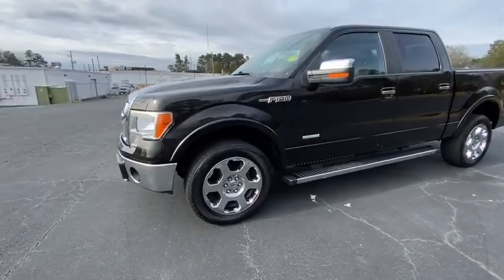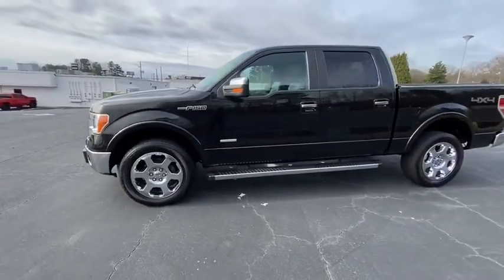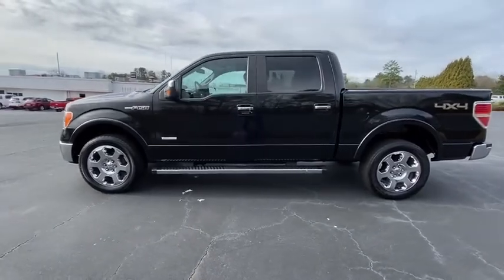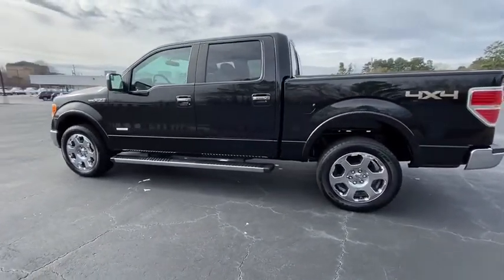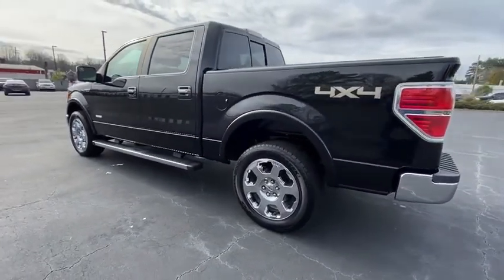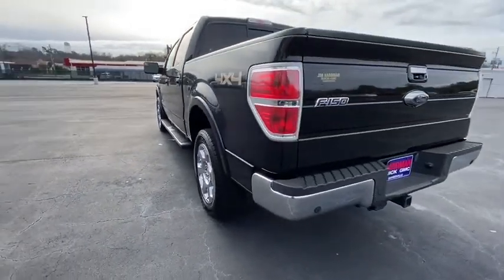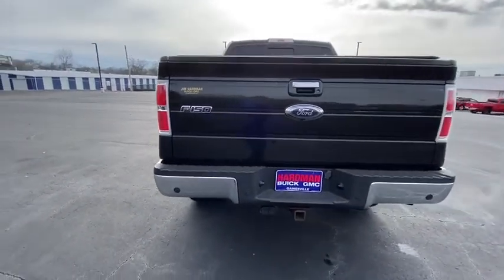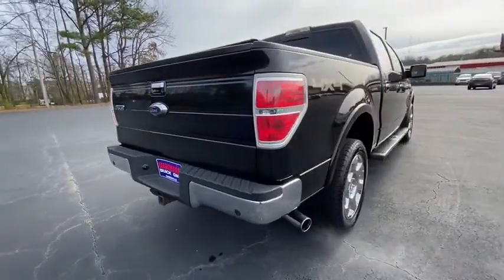2012 Ford F-150 Gainesville, Buford, Cumming, Dawsonville, Flowery Branch, GA 41329A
BLACK Used 2012 Ford F-150 available in Gainesville, Georgia at Jim Hardman Buick GMC. Servicing the  Buford, Cumming, Dawsonville, Flowery Branch, GA area.

Due to our amazing pricing, please call before coming down to ensure the vehicle is still available! **LEATHER**, **HEATED SEATS**, **SUNROOF/MOON ROOF**, 4D SuperCrew, EcoBoost 3.5L V6 GTDi DOHC 24V Twin Turbocharged, 6-Speed Automatic Electronic, 4WD, 18 Chrome-Clad Aluminum Wheels, 6 Chrome Angular Running Boards, ABS brakes, AM/FM radio: SIRIUS, Body-Color Door Handles w/Chrome Strap, Chrome Exhaust Tip, Compass, Electronic Stability Control, Front dual zone A/C, Heated door mirrors, Heated front seats, Heated Power Side Mirrors w/Memory, Illuminated entry, Lariat Chrome Package, Low tire pressure warning, Memory seat, Overhead Console w/Single Storage Bin, Pedal memory, Power Moonroof, Remote keyless entry, SIRIUS Integrated Satellite Radio, Traction control. Odometer is 16291 miles below market average!Awards:* 2012 KBB.com Brand Image AwardsGeorgia's oldest Buick GMC dealer for over 35 years!